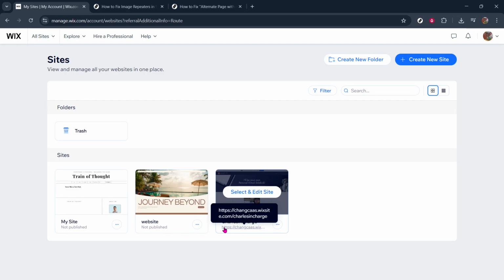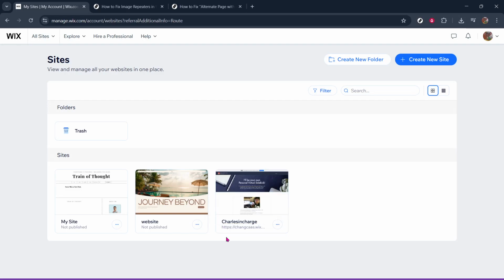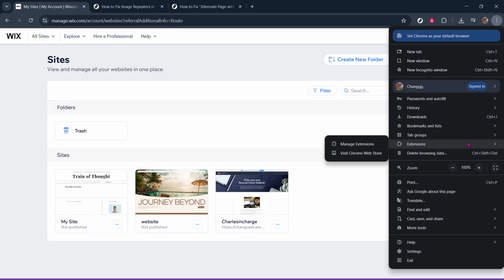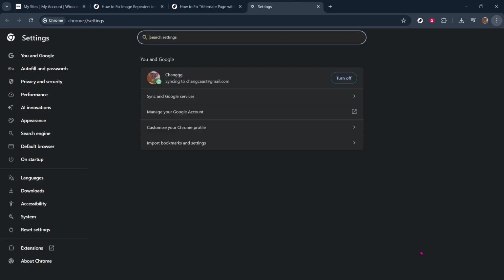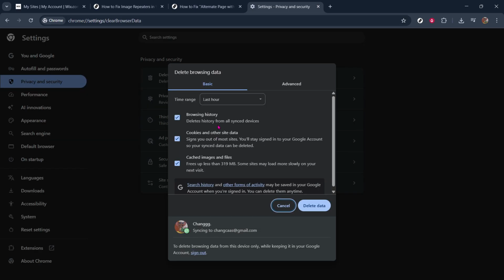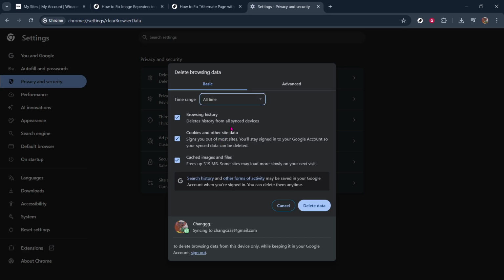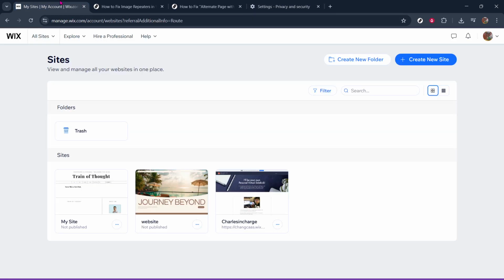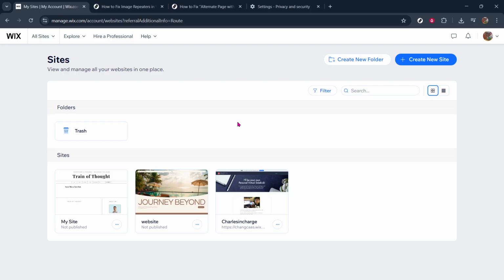How to Fix Image Repeaters in Wix DatasetRepeater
Are your image repeaters not showing correctly in your Wix site? 🖼️ Maybe your dataset isn’t connecting properly, images are duplicated, or they’re not updating when you add new content — don’t worry, this guide will help you fix it fast!

In this tutorial, you’ll learn how to troubleshoot and fix image repeater issues in Wix and Wix Studio, including dataset connections, permissions, and image field setups.

✅ In this video, you’ll learn:

Why your image repeater isn’t updating in Wix

How to connect datasets to repeaters correctly

Fixing missing or broken image fields

Adjusting repeater layout and resizing

Pro tips to make dynamic repeaters load faster

By the end, your Wix image repeaters will display perfectly and sync smoothly with your collections or databases.